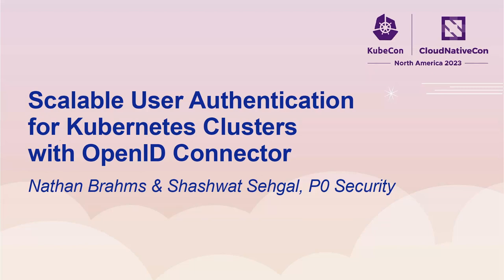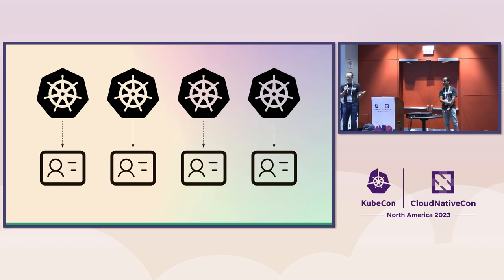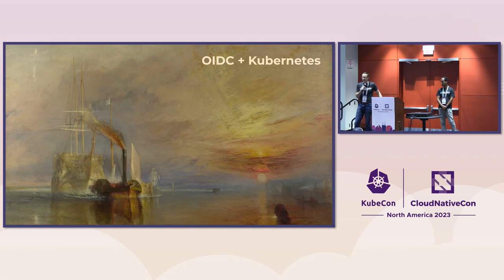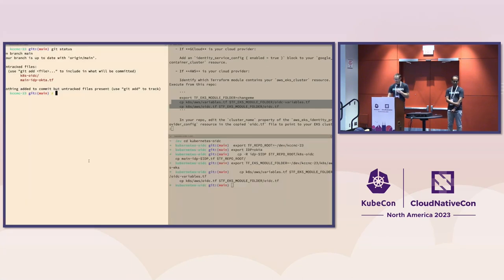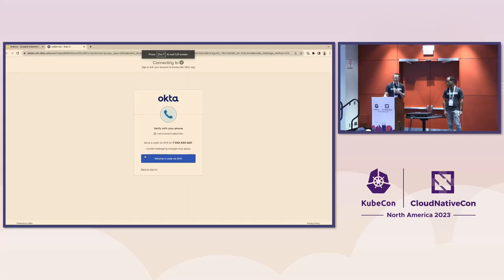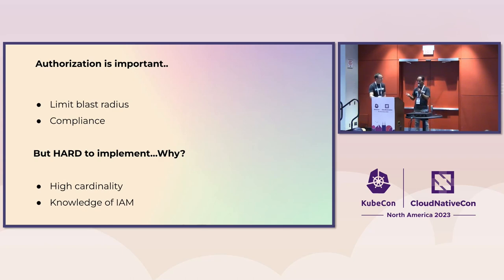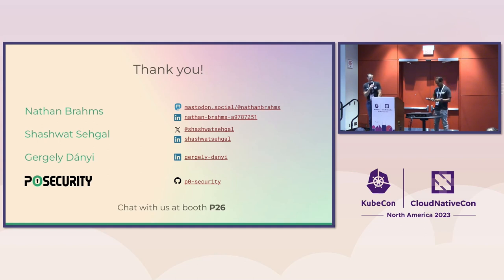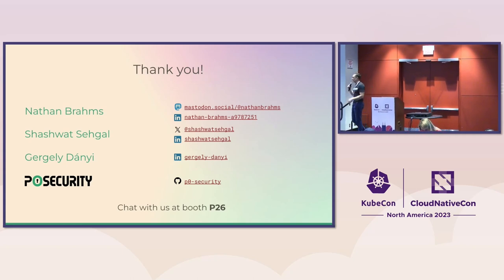Scalable User Authentication for Kubernetes Clusters with OpenID... Nathan Brahms & Shashwat Sehgal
Scalable User Authentication for Kubernetes Clusters with OpenID Connector - Nathan Brahms & Shashwat Sehgal, P0 Security

Platform engineering teams face a challenge in managing developer access to Kubernetes clusters. Firstly, on the user provisioning side, the default client certificate based authentication strategy requires submitting signing requests for every user in every cluster. Secondly, a mapping of roles and role bindings must be defined inside each cluster. This talk evangelizes the Kubernetes built-in OpenID Connector and emphasizes how easy it is to move away from these defaults, and how automation can decrease the ongoing maintenance burden. The talk discusses configuring an OIDC authentication for Kubernetes clusters, and details of how to do that in each major cloud provider (AWS, Azure, Google) and identity provider (Azure AD, Google Workspace, Okta, Jumpcloud). Finally, it discusses how to set up developer access using the open-source kubelogin kubectl plugin. This approach works well in environments with a large number of clusters or Kubernetes deployments in multiple clouds.